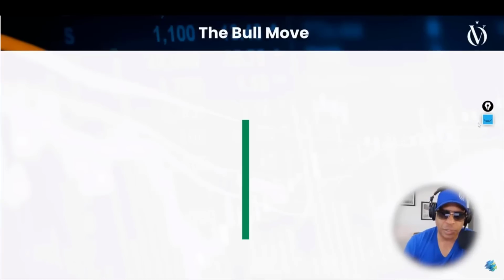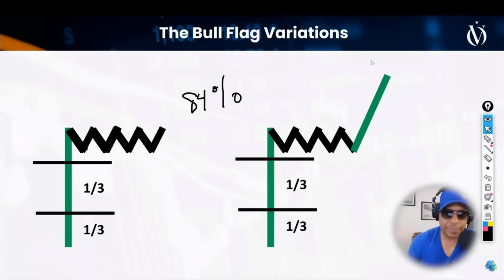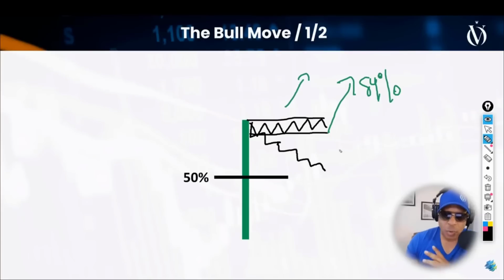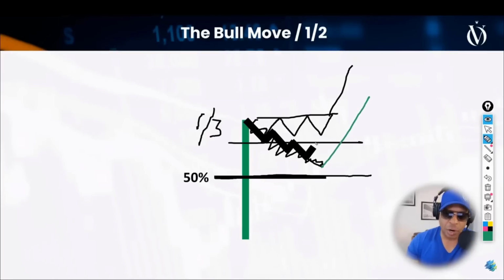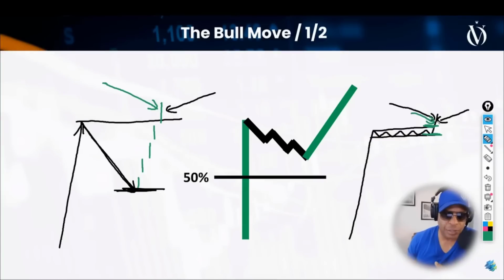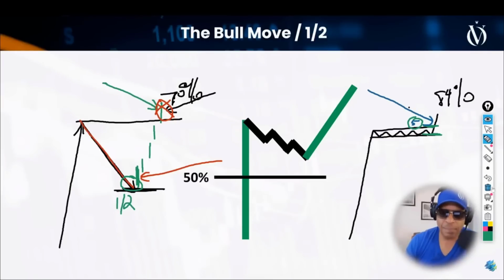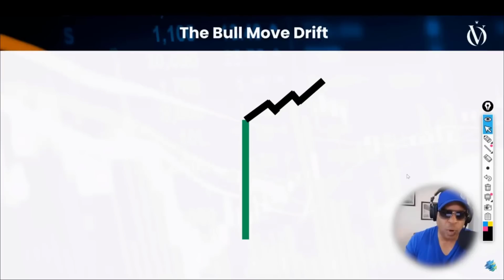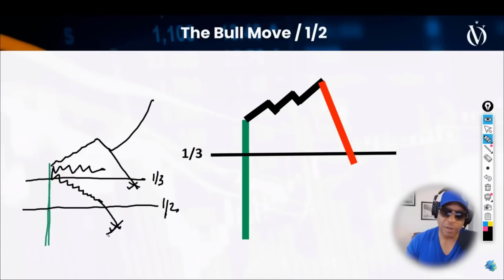🚩85% RELIABILITY Day Trading Strategy ( Works on All Markets & All Timeframes)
In this video you will find my best moments of the Technical Analysis Thursdays. To see the full live video go